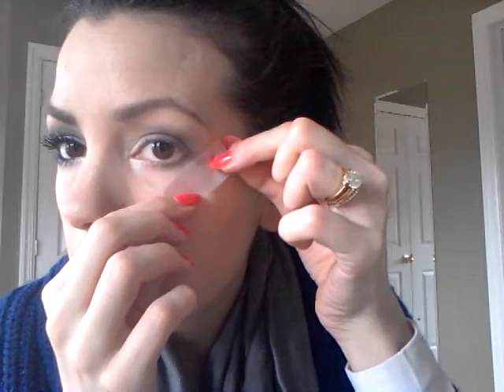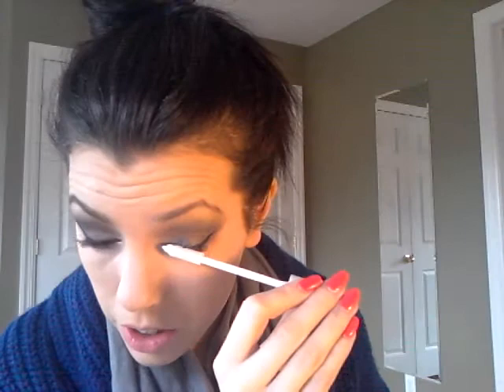Dramatic smokey eye bahhhh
Dey see me rollin... Dey hatin... Try to catch me ridin dirty. That's all. comment. Like xoxox